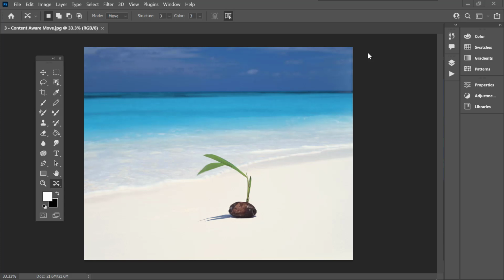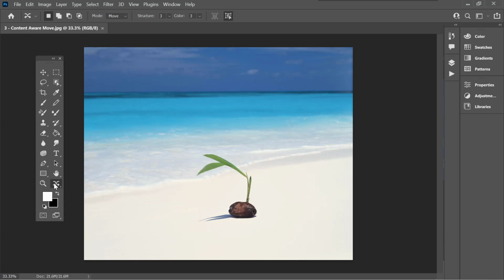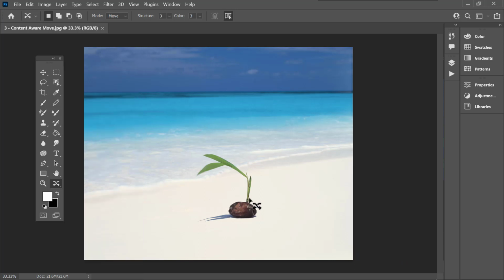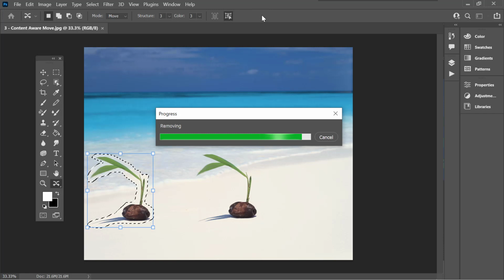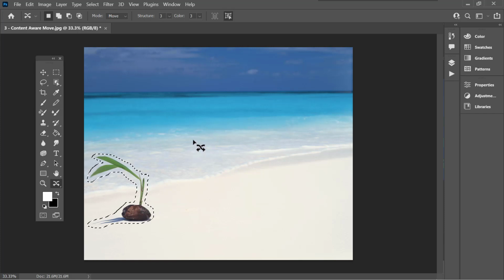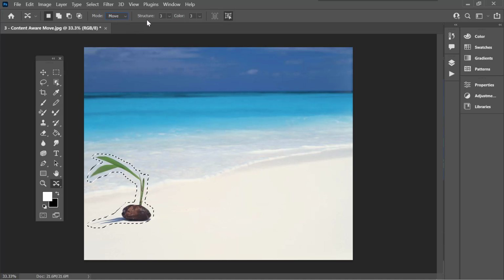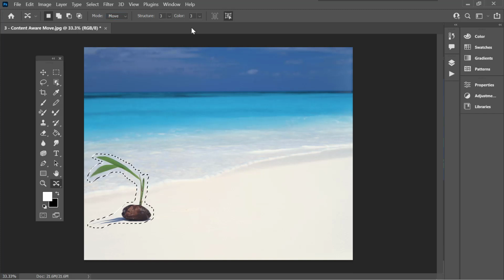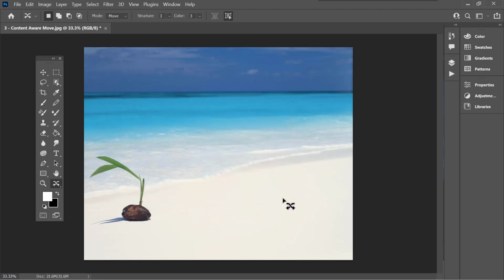How To Easily Move Objects In Photoshop With The Content Aware Move Tool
In this video, you'll learn how to use the Content-Aware Move Tool in Photoshop. This tool lets you easily move objects without needing to do complex selections or editing.